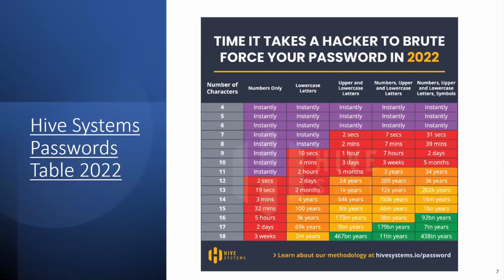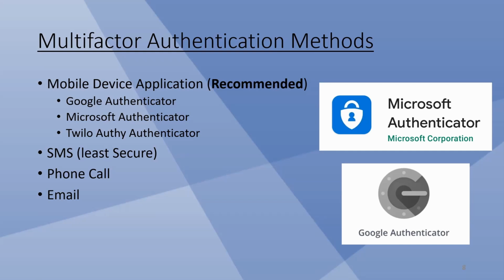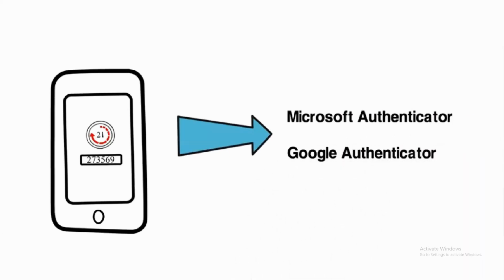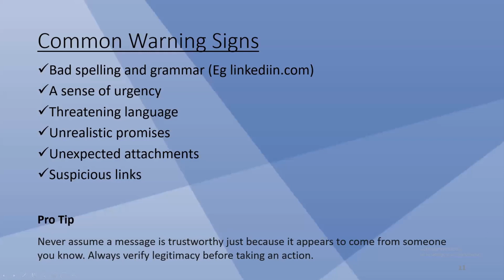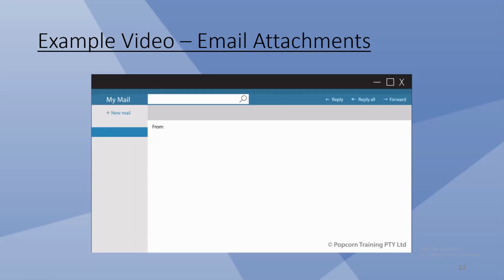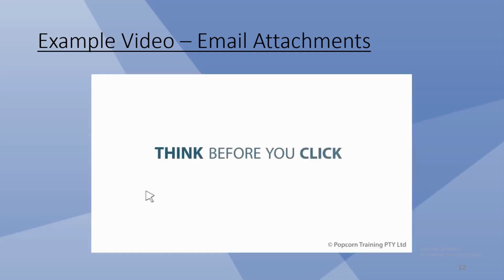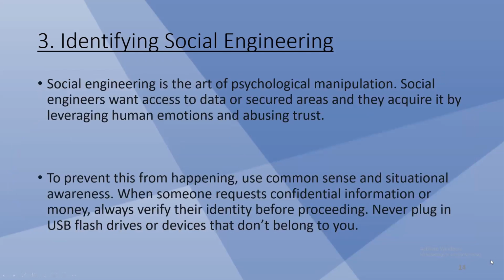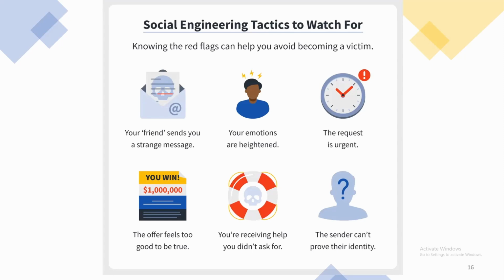CTSF Cybersecurity Workshop Day 1 with Mr. Kadem McGillivary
On Sunday 29th January, 2023 the ClickToStart Foundation held Day 1 of a very informative and engaging 2-day virtual Cybersecurity Workshop. Participants learnt about Social Engineering, Personal Device Safety, Digital Etiquette & Tips and much much more!

Day 1 was facilitated by Mr. Kadem McGillivary, a highly skilled professional in the field of electrical engineering, who shared his expertise on social engineering along with tips on being cyber smart and digital etiquette.

We hope you find this session followed by its engaging Q&A, to be informative. Look out for Day 2 and share with a friend so they can learn too, as we all strive to become better Cyber Heroes!!